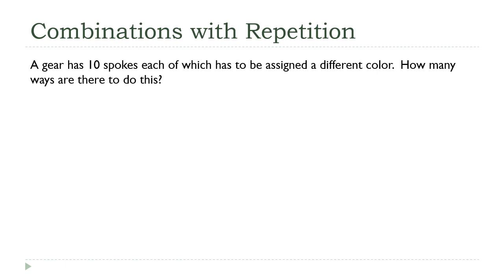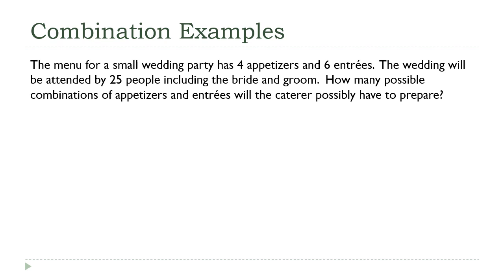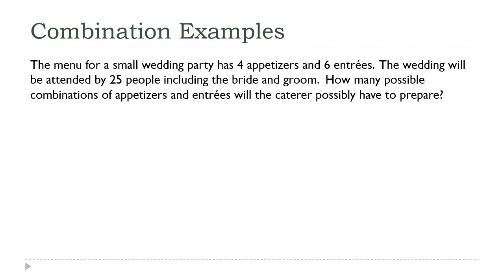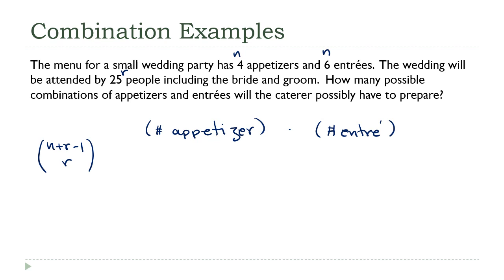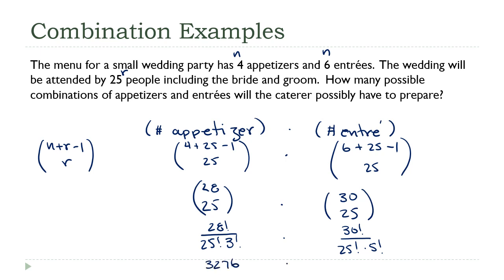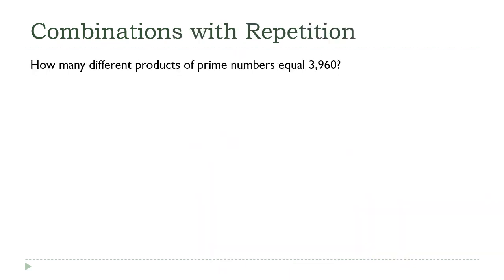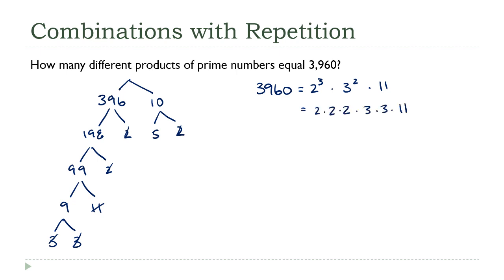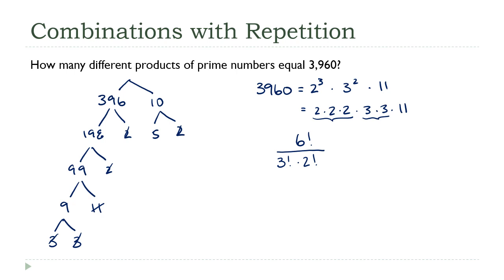Additional Counting Examples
The last several lectures have been primarily theoretical, deriving new counting methods and formulas.  In this lecture, we''re going to look at a selection of practical questions to see how those methods can be applied.